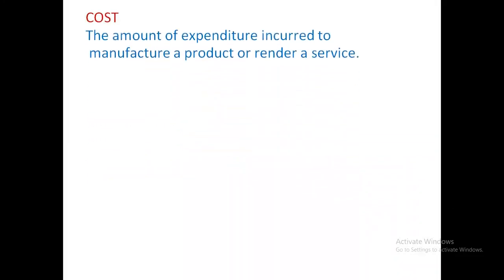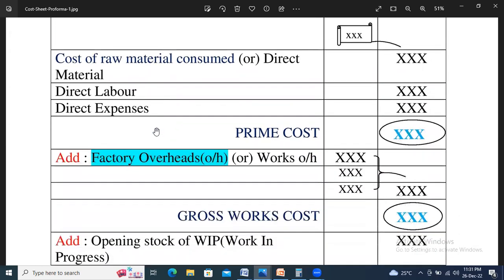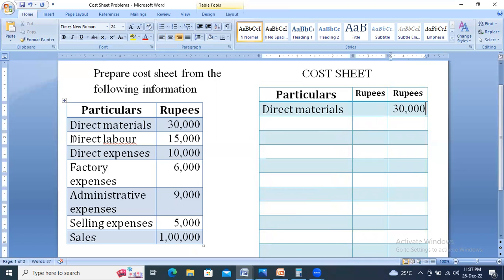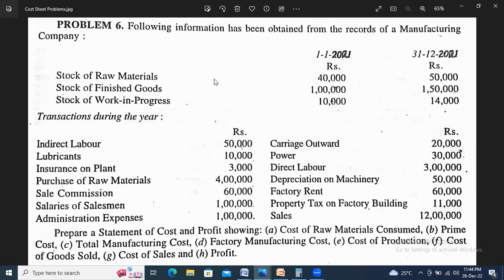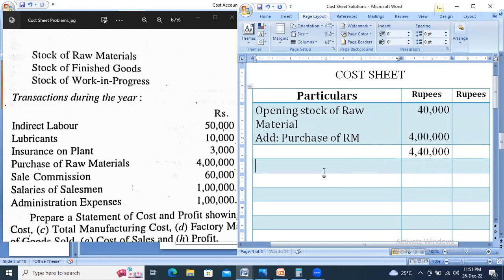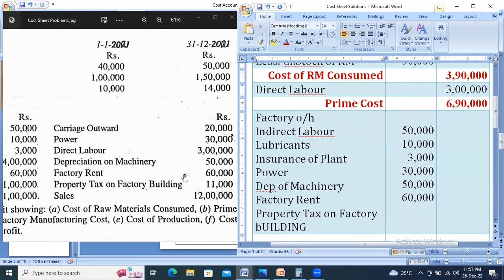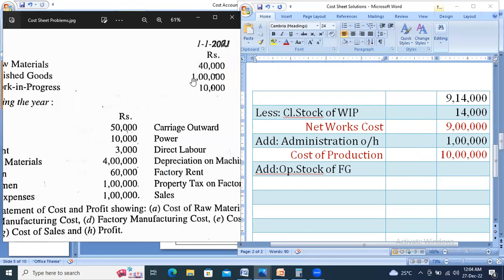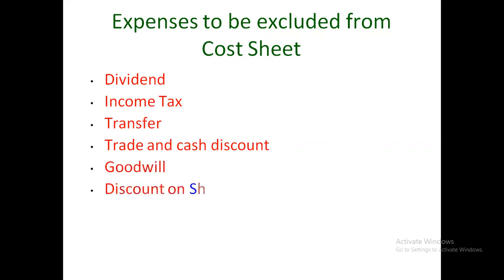Cost Sheet Preparation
Dr.K.K.A.Alaguappan,
Associate Professor & Head
Department of Corporate Secretaryship with CA & Professional Accounting
Kongu Arts and Science College (Autonomous), Erode